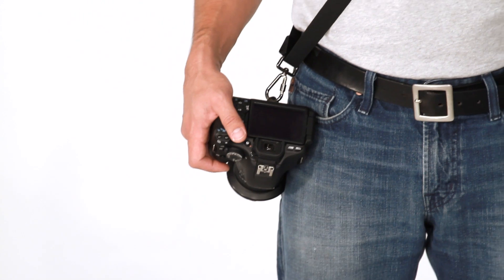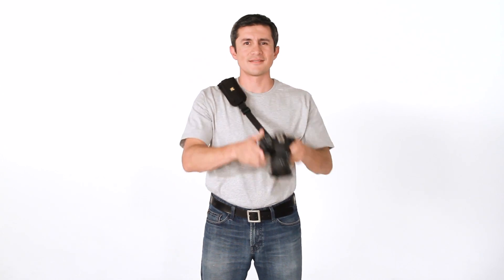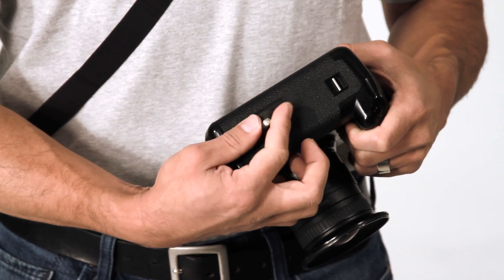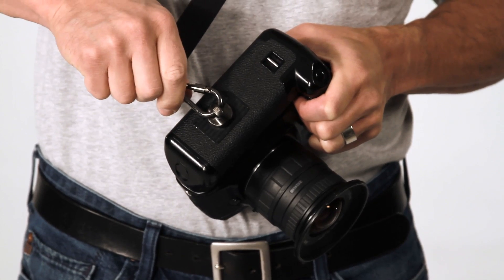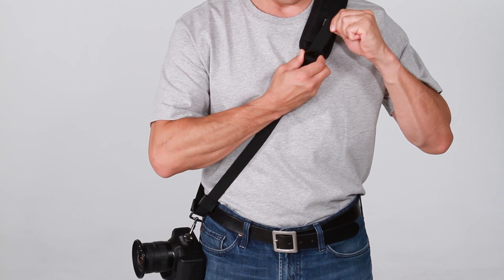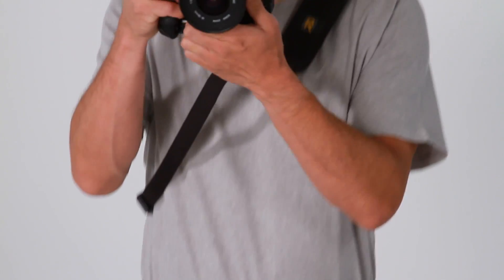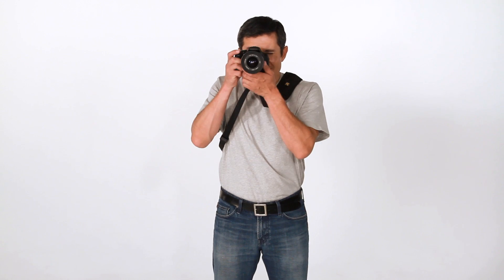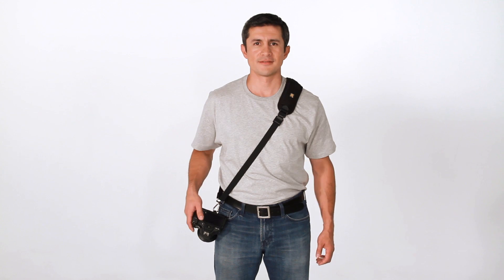BlackRapid Classic (RS-4) Strap - Product Overview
The BlackRapid R-Strap with a Classic look. A single, low-profile pocket for memory cards will make sure your never run out of memory.

This video provides a product overview for the proper use and adjustment of the Classic (RS-4) strap.